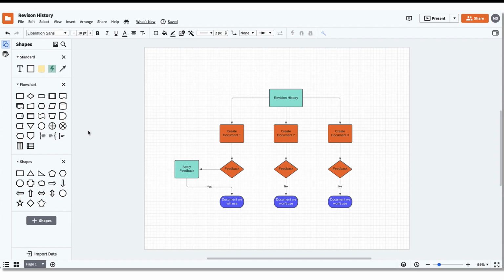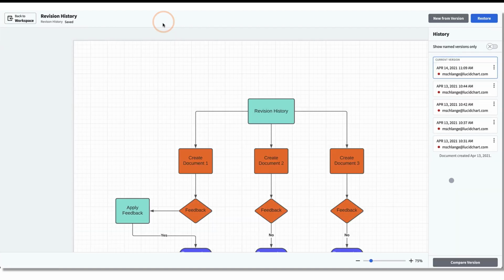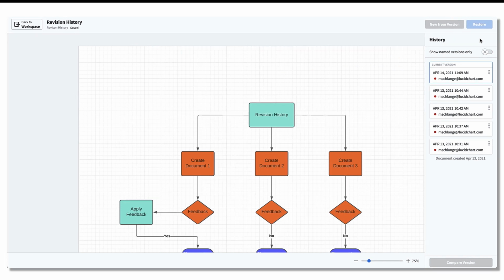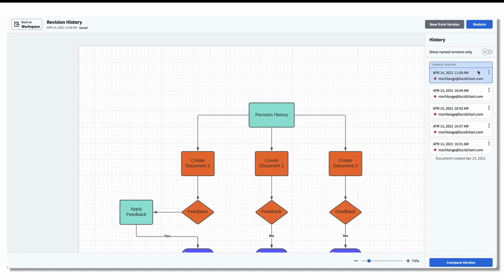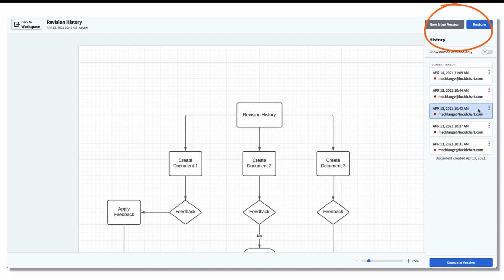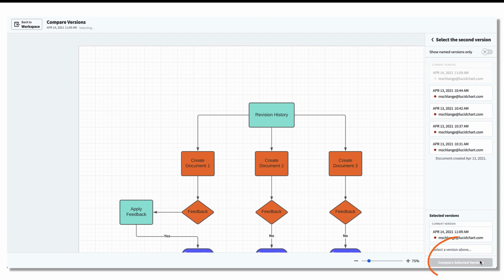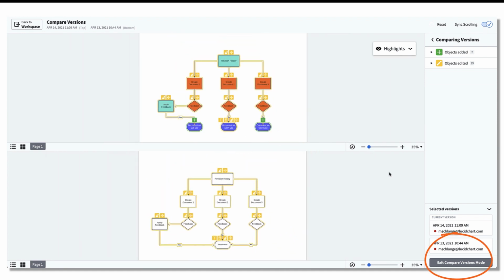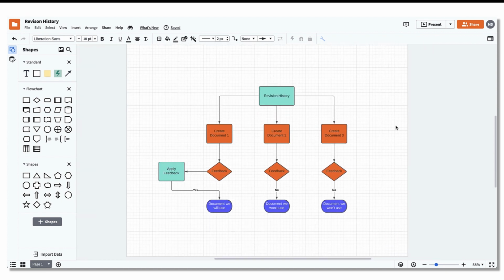Revision history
Learn how to use revision history in Lucidchart to track changes and manage document versions. Our intelligent diagramming application automatically saves your work, allowing you to preview, restore, or create new documents from specific stages. You can also compare two versions to identify exact modifications made by collaborators. Master your workflow and collaborate with confidence knowing you can always access your document's full history.

*Timestamps*
0:00 Introduction to revision history
0:12 How to open the revision history icon
0:23 Automatic saving in Lucidchart
0:31 Viewing document stages and collaborators
0:41 Previewing and restoring versions
0:58 Comparing different document versions
1:18 How to exit revision history view